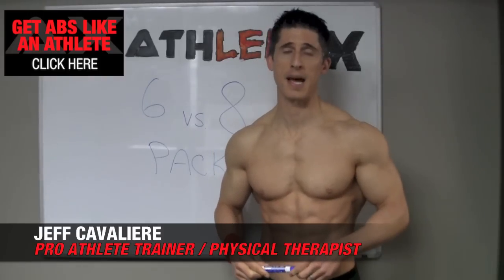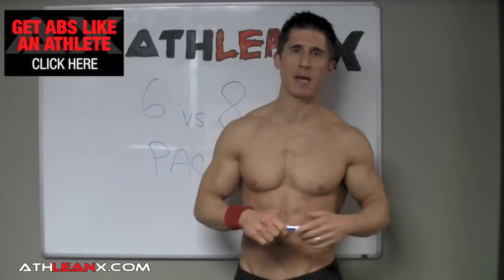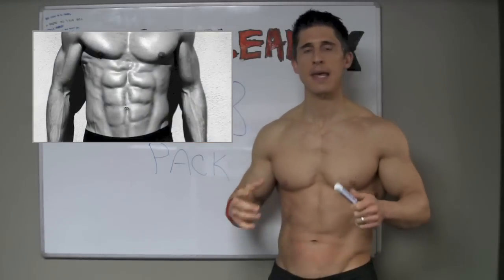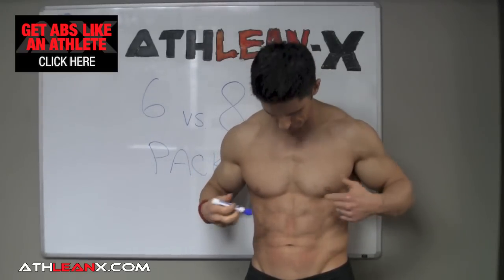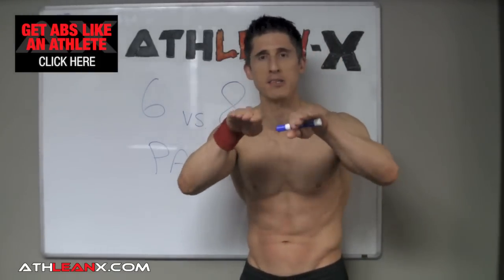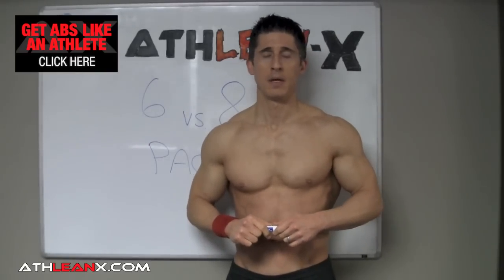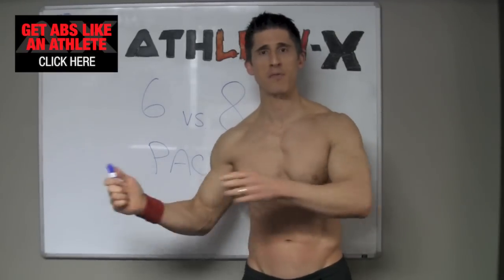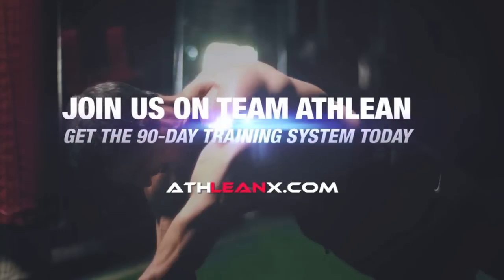8 Pack vs 6 Pack Abs (THE HARD CORE TRUTH!)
Get 6 pack (or even 8 pack abs) with this program

Any discussion of getting 6 pack abs or even 8 pack abs should start with the hard core truth, and that is, if your nutrition sucks…your abs will too!  That being said, if your body fat is low enough to reveal the abs you have inside then determining whether or not you’re rocking a six or eight pack will depend on a few things.

In this video, I show you the two biggest things that determine whether you have six pack abs or eight pack abs.  First, your genetic structure of your rectus abdominus muscle is going to play the biggest part.  You’ve probably seen all kinds of abs that look slightly different from each other.  Some six packs are very thick and prominent while other abs look spread apart.  Some abdominal muscles are perfectly aligned while others are uneven and not perfectly symmetrical.

The differences in how the abs look, and ultimately the number of “packs” you can see is going to be determined by the formation of the linea alba.  This connective tissue acts like a suture that pins down to the tissue below and acts to separate the rectus abdominus into compartments or the washboard that you are familiar with.  If the linea alba is thicker than usual, you’ll have more spacing between the visible abs.  If the alba is more prominently sutured down, for lack of a better term, then you’ll see deeper grooves between the abs.  Of course, this can be influenced a bit by causing abdominal hypertrophy through weighted ab workouts as well.

Whether or not the lower two, or 8 pack abs, show is going to be determined solely by the fact of the presence or absence of the linea alba extending down below the belly button.  In most people, it does not.  In some however, this connective tissue extends down and acts to further separate the abs into two more “packs” so to speak.  Of course, that body fat better be really low if you want to see this since this is the first place guys tend to put on fat when they accumulate it on their body.

Regardless of what ab workouts you’re following, if you want the lower two abs to show you better be doing some focused lower ab exercises as well.  Due to the different nerve innervations that act to serve the abdominals, you can influence portions of the abs more than others (never isolate) based on the direction of the movement you’re doing.  Top down ab exercises tend to hit more upper ab fibers while bottom up ab exercises tend to hit more lower ab exercises.

If your’e looking for a complete series of ab workouts built into your overall total body workouts, then head and get your ATHLEAN-X Training System.  See how to develop that six pack or even 8 pack of yours by training like an athlete and following a ripped abs nutrition plan.

For more ab workout videos and some of the best ab exercises for getting 6 pack abs and 8 pack abs, be sure to subscribe to our channel here on youtube